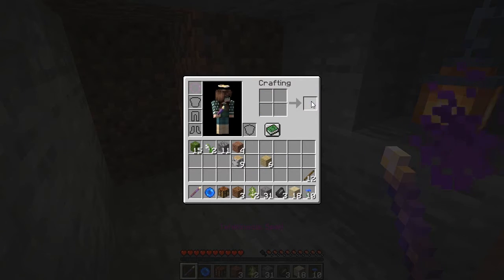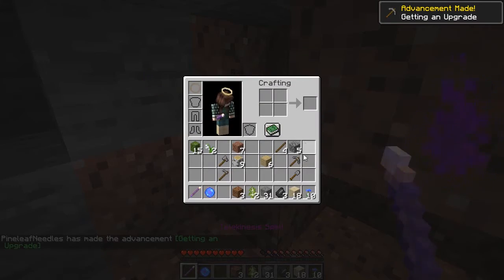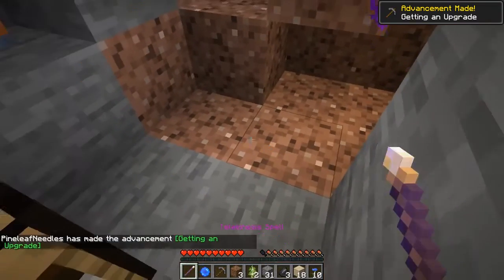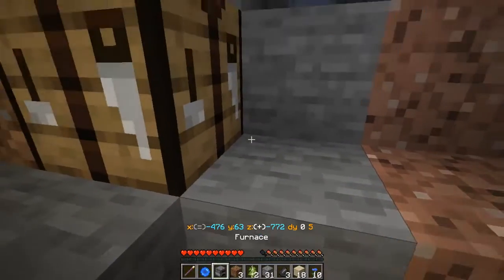Minecraft Mage Rage September 2020 Map 4 Ep 1: Digging for Nothing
I suppose there was some stone, at least.

My selected spells: Revealing, Blink, Telekinesis, Water, and Lava.